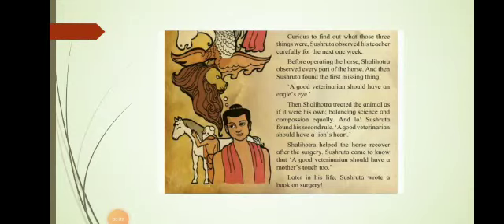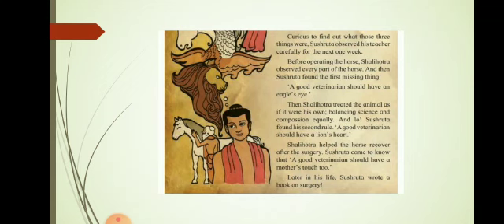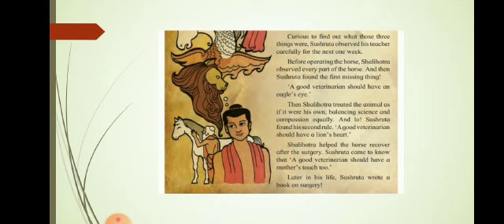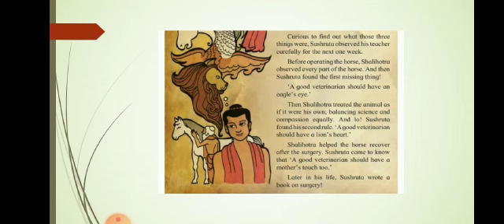English Std 6th 11 Jan 3